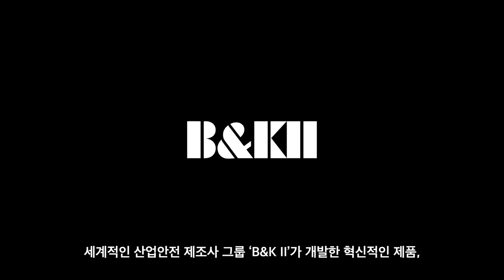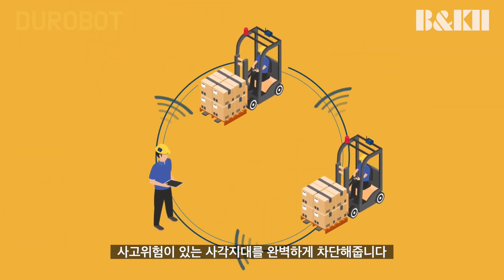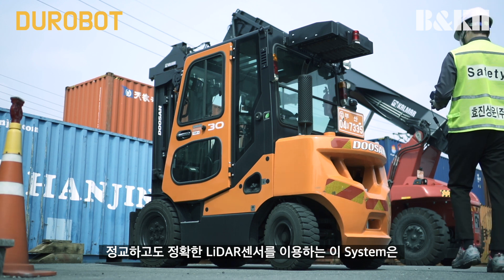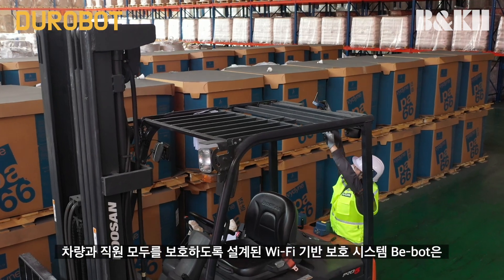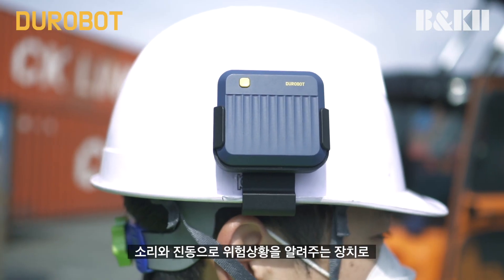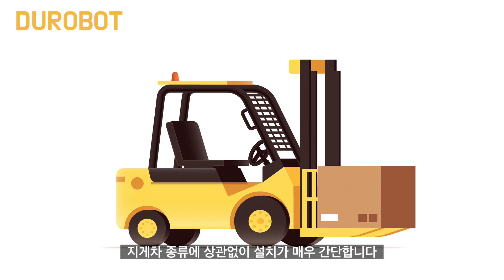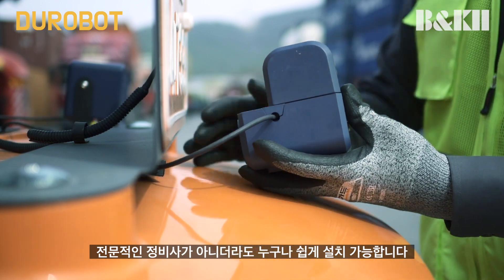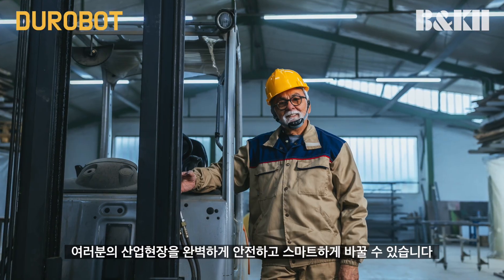산업안전 통합 솔루션 DUROBOT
비즈니스 환경은 변화하는 세상과 발맞춰 진화하기에 산업현장의 안전도 함께 진화되어야 합니다.

Lidar Sensor 와 WIFI를 이용한 첨단 산업안전 시스템

제조사 : B&K2
총판대리점 : 한누리로지스틱(주)

이메일 및 연락처
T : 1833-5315